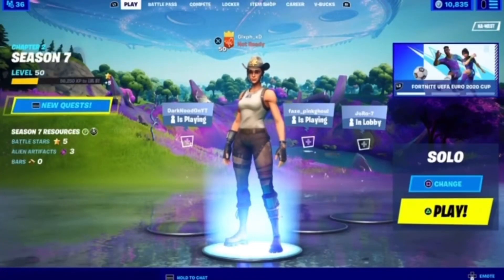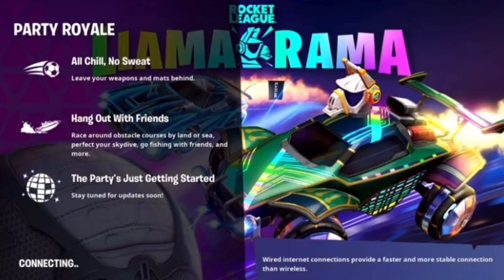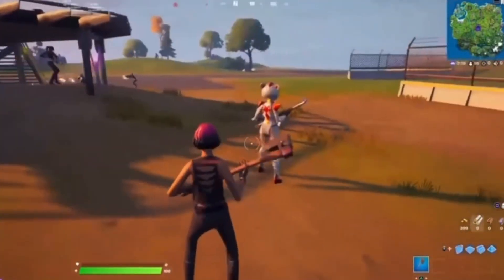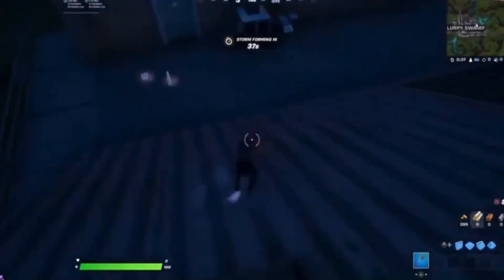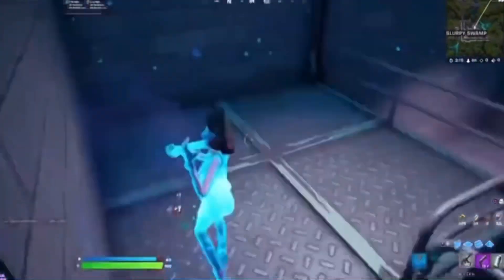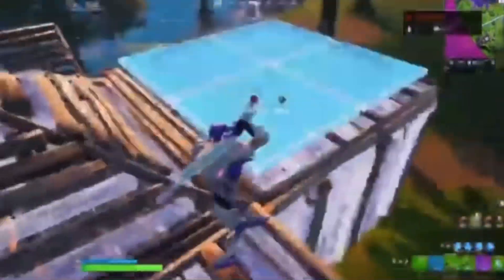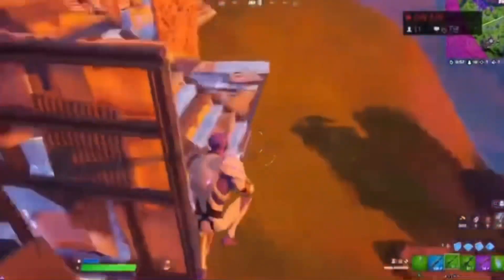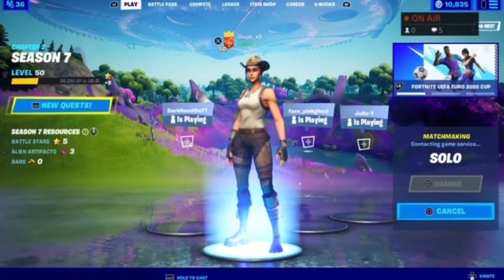How To Get Into BOT LOBBIES In Fortnite Chapter 2 Season 7!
I Hope You Enjoyed! Stay Safe and Have a Great Week!